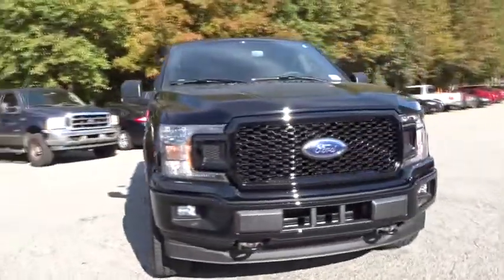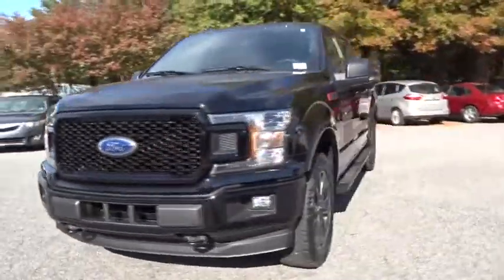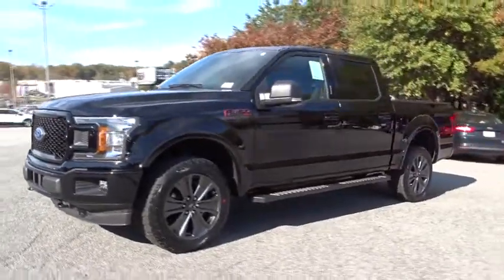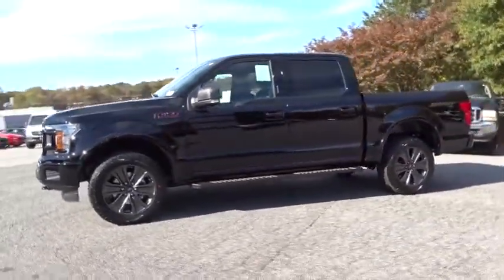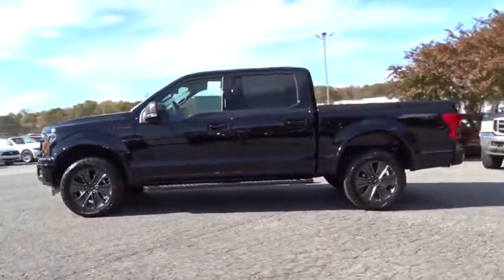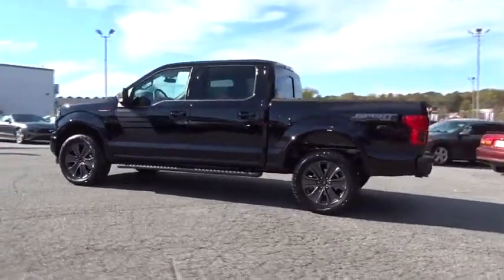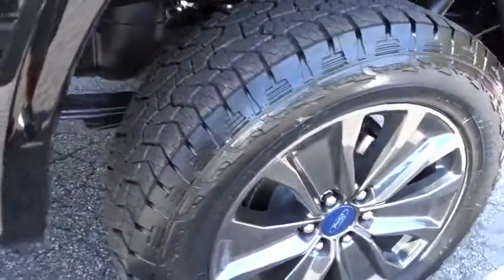2018 Ford F-150 Atlanta, Marietta, Decatur, Johns Creek, Alpharetta, GA 6756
2018 Ford F-150 XLT - Stock#: 6756 - VIN#: 1FTEW1EG3JFB19501

Hennessy Ford
5675 Peachtree Industrial Blvd

The 2018 F-150 body is up to 700 lbs. lighter than the previous generation, made of high-strength, military-grade, aluminum alloy. Not aluminum in the household sense, but heat-treated and hardened aluminum alloy  the same high-grade 6000-series used in big military and industrial applications. Beneath this aluminum-alloy body is a fully boxed frame made of up to 78 percent high-strength steel. The F-150 boats a powerful 3.5L EcoBoost twin-turbo V6 with port fuel and direct injection (PFDI). This second-generation EcoBoost is rated at 375 horsepower and 470 lb.-ft. of torque. Auto Start-Stop Technology is a feature on all F-150 engines. When you come to a stop, the engine shuts off to save fuel and restarts immediately when the brake is released. Designed smart for truck applications, Auto Start-Stop deactivates when it wouldnt be needed such as when youre towing a trailer or running in 4-wheel drive. With an available SYNC Connect - equipped vehicle, you can use FordPass to track your vehicles location and remotely access vehicle features, such as start, lock and unlock, and vehicle status, including fuel level. The F-150 provides lots of places to store the assortment of things you carry inside the cab. Youll also find plenty of space to stow items in the door-trim panel bins and under-seat rear storage area  theres even space for a laptop inside the available flow-through center console.